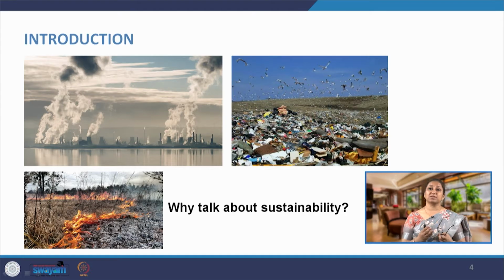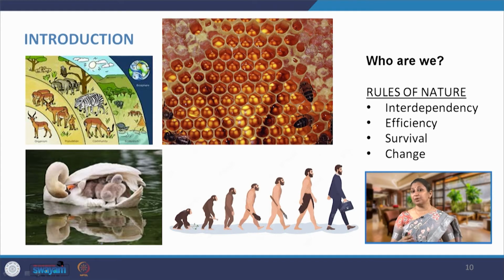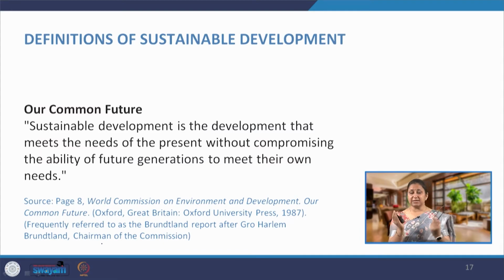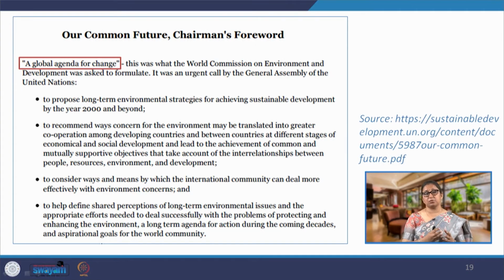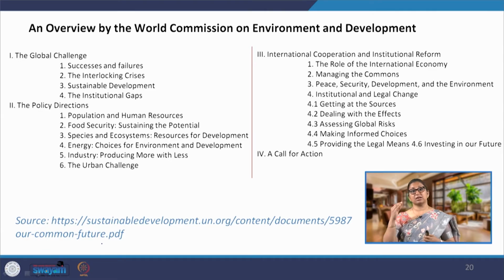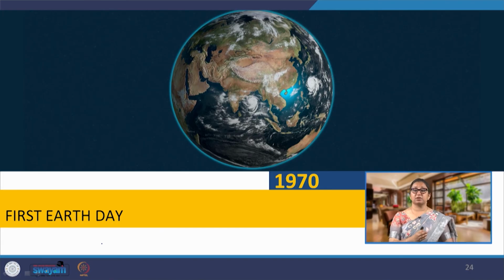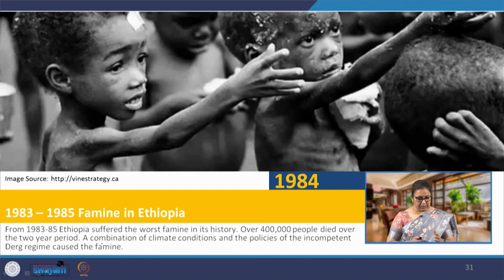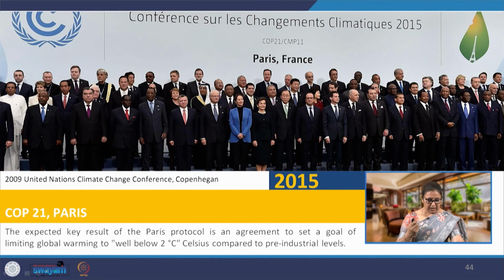Lecture 01 - Introduction, Sustainability, And Sustainable Development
This introductory lecture offers a brief overview of concepts and definitions of sustainability and sustainable development. This lecture also highlights some of the historic events that play a critical role in the evolution of sustainability.